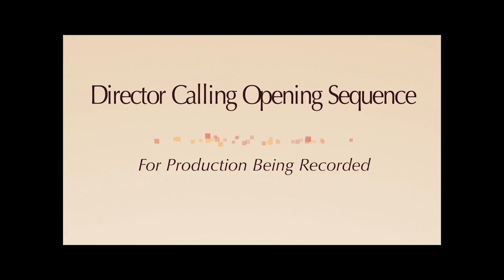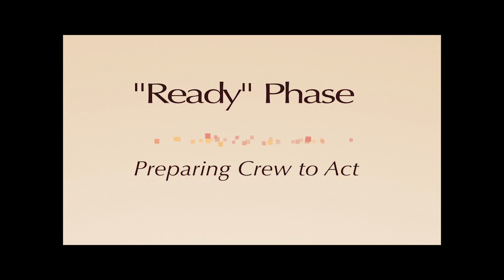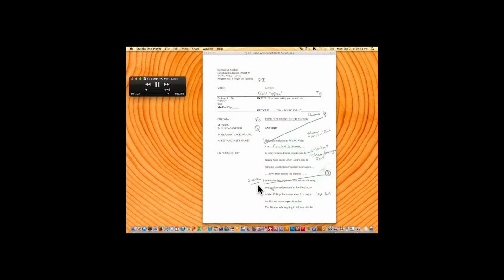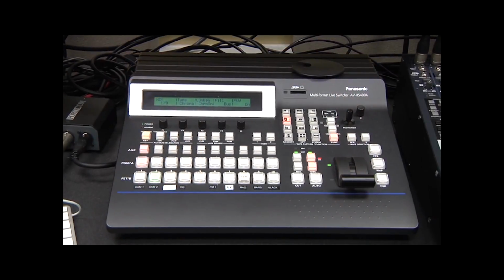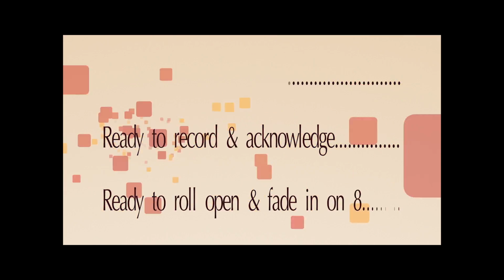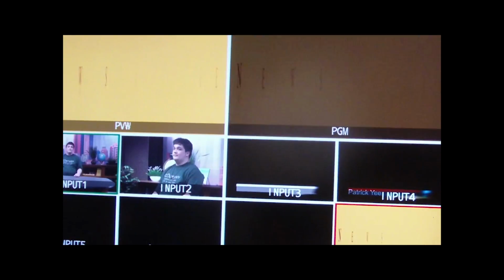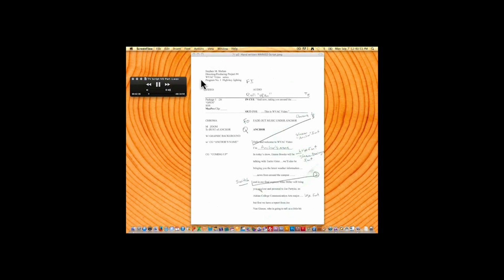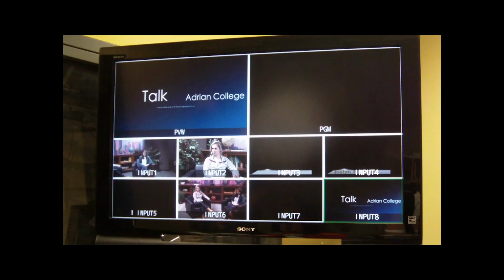Director Calling an Opening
This video instruction demonstrates how a director can call the sequence of commands needed to get a production which will be recorded started.